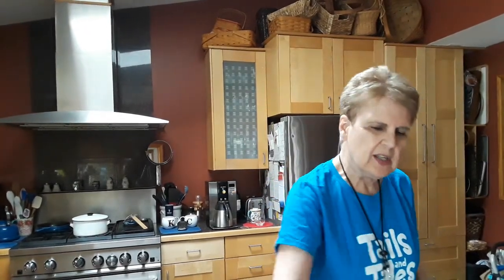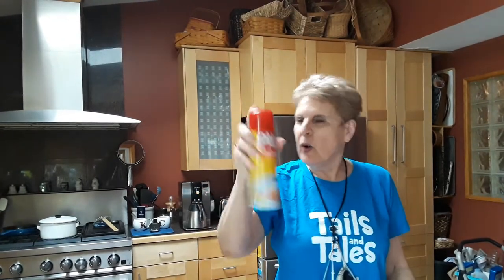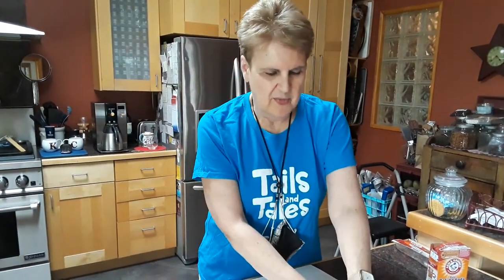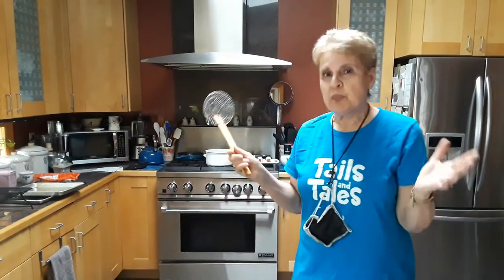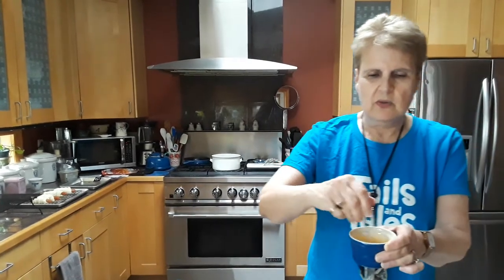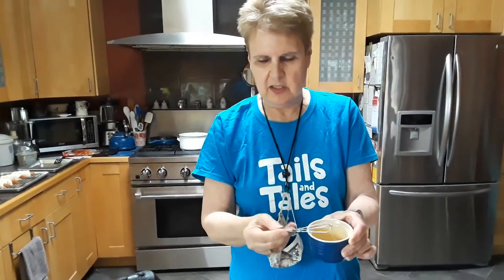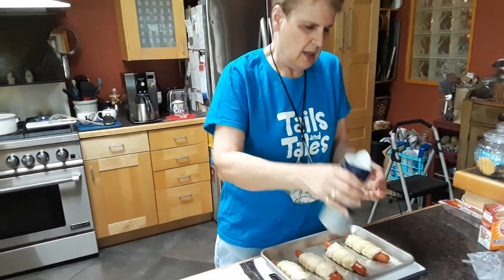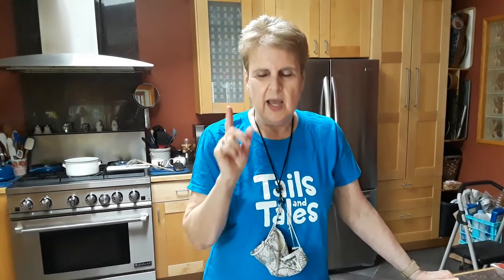Stadium Snacks! Easy Pretzel Dog